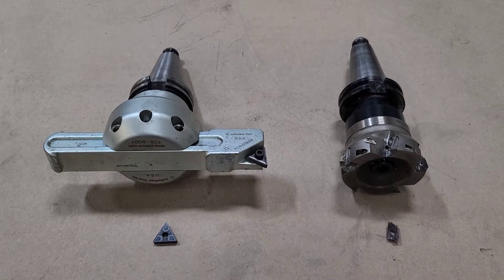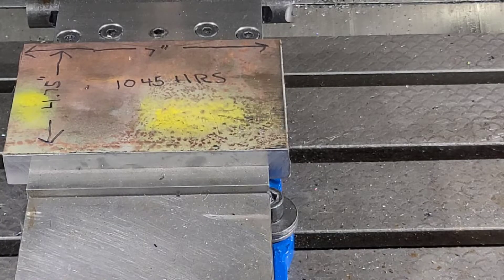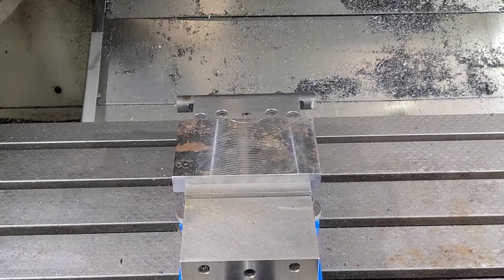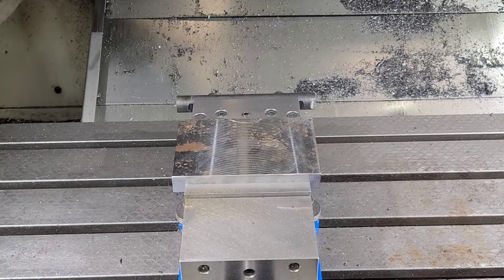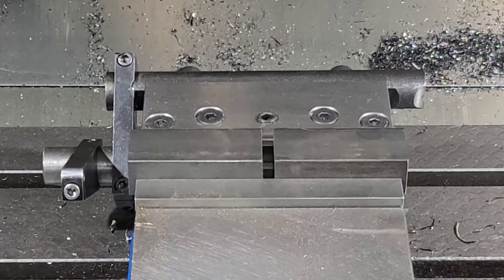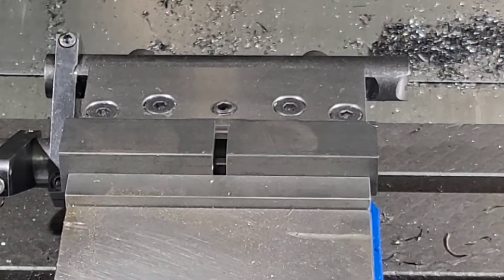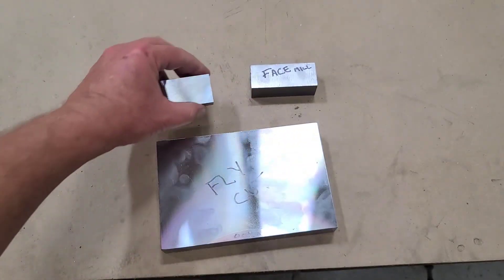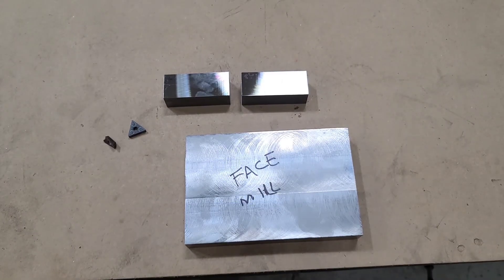Fly Cutter VS Face Mill and the economics of using each.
In this videos we show a couple of comparisons between the finishes,  cycle times and  the econimics of  milling with a fly cutter vs a face mill. The Suburban Tool Fly cutter shown in this video, is available from: